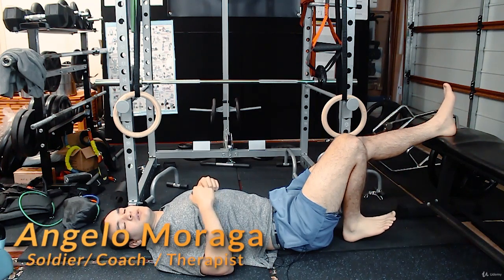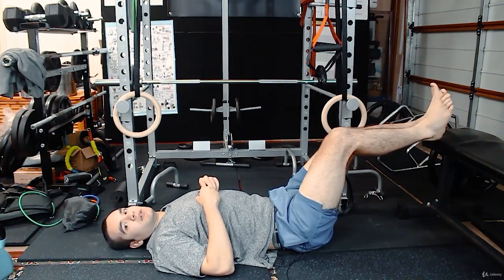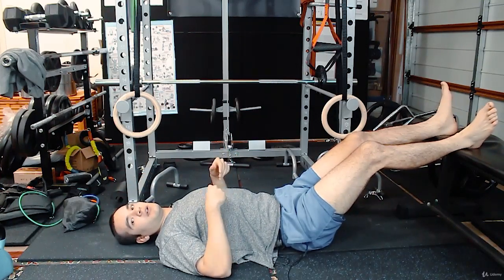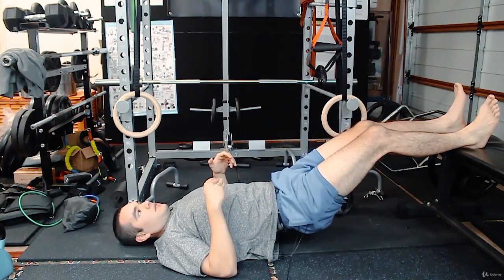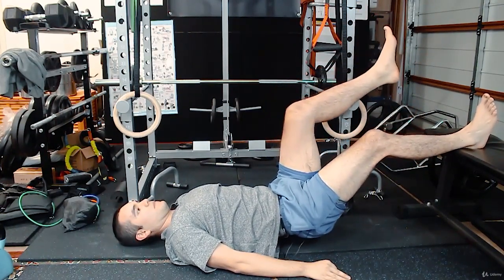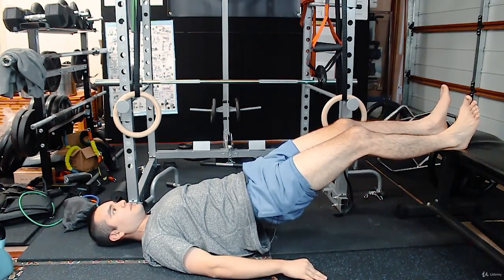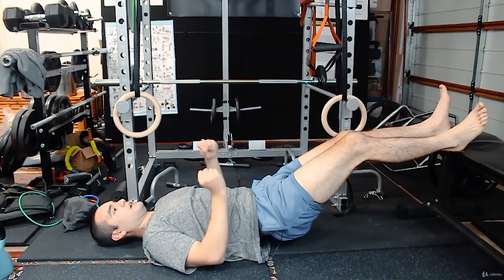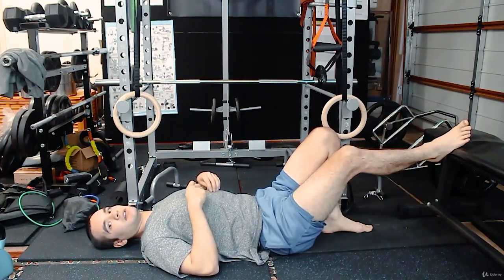Bridge with variations